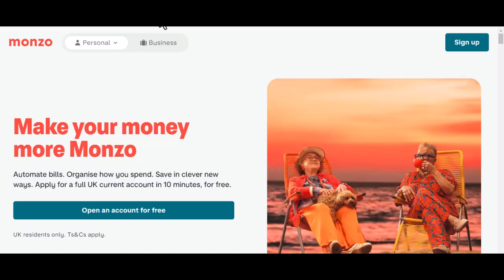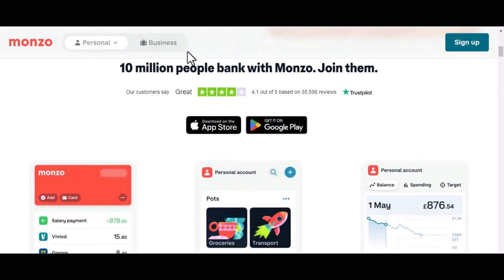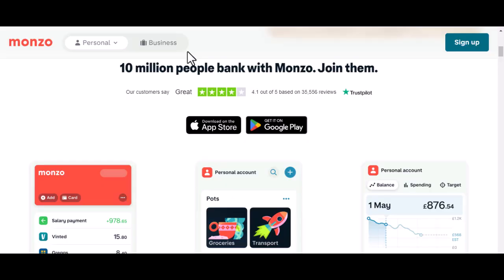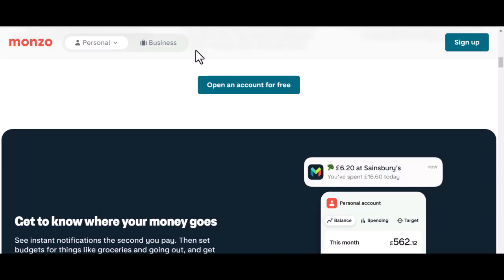Monzo’s API and developer tools explained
In this video we talk about Monzo’s API and developer tools explained